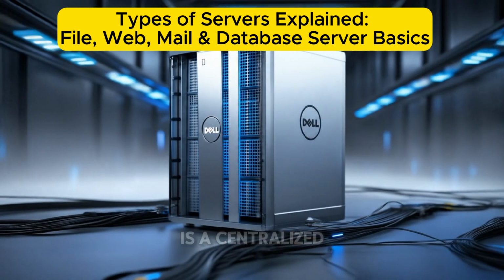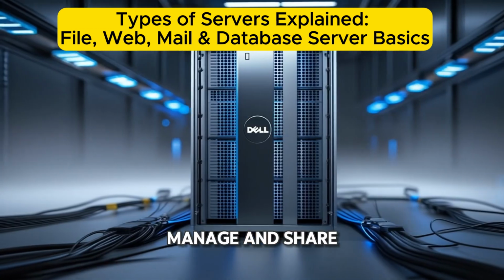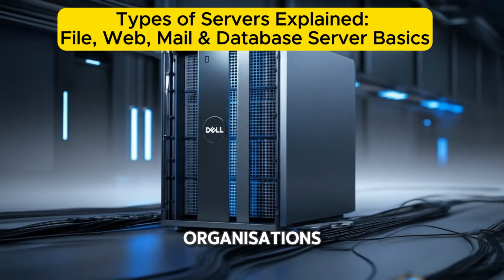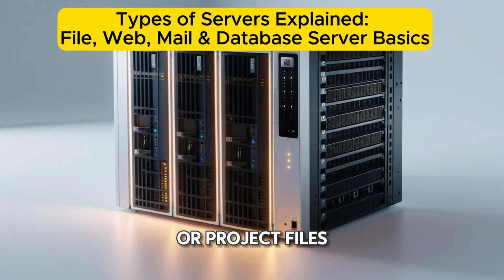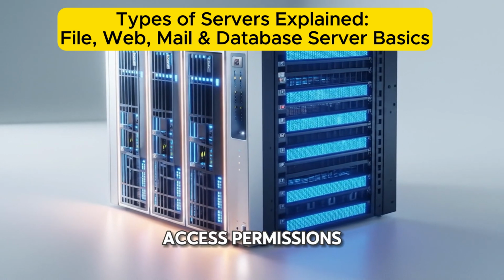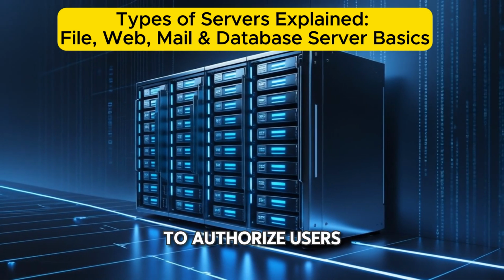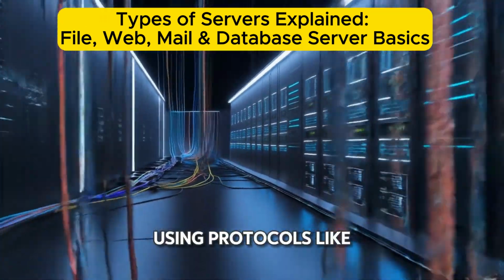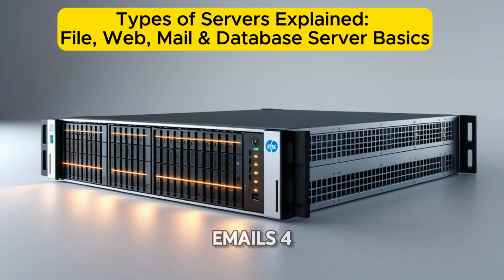Types of Servers Explained File, Web, Mail & Database Server Basics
📄 Description:
Curious about how the internet, emails, and business systems function behind the scenes? This video/article breaks down the four most essential types of servers you should know: File Servers, Web Servers, Mail Servers, and Database Servers. Learn how each server type works, their unique roles in IT infrastructure, and where you might encounter them in real-world scenarios.

Whether you're a student, IT beginner, small business owner, or tech enthusiast, this guide simplifies complex server concepts in an easy-to-understand format. Perfect for building foundational knowledge in networking and system architecture!

This is Md Alamgir Hossain Akash. Msc in Computer Science at Comilla University. I am also Microsoft Certified Professional (MCP) and  Microsoft Certified Solutions Associate (MCSA). Already I have Completed CCNA.Troubleshoot and Diagnosis all IT related Device as a Printer, Leptop, desktop, Projector and Server.Configure and Install all IT related Device as a Printer, Leptop, desktop, Projector and Server.